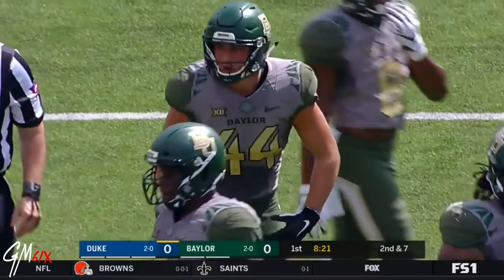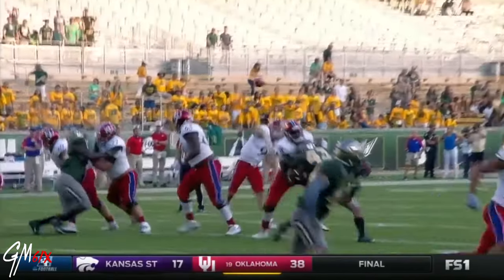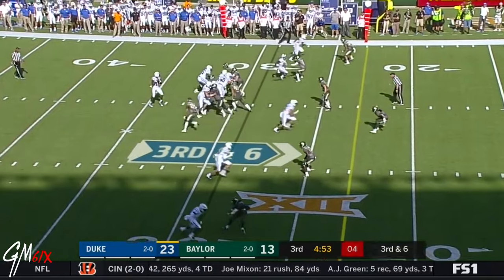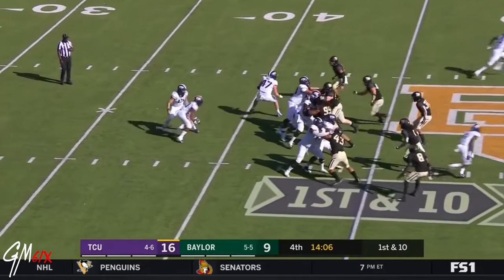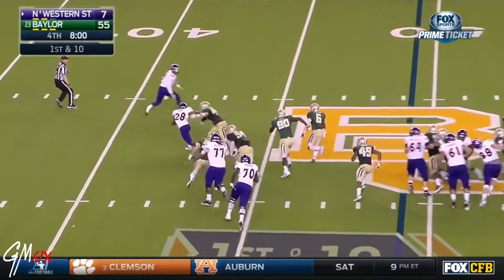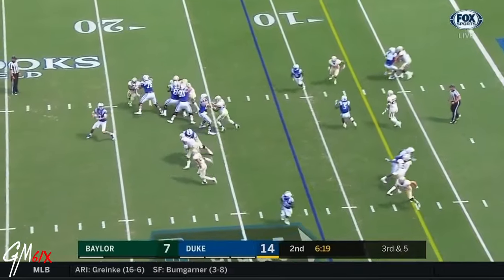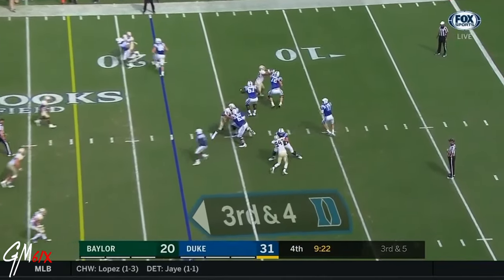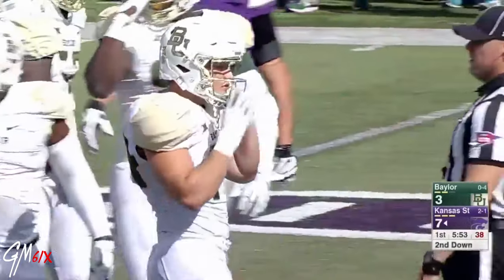II The Hardest Hitting Linebacker In The Country II Official Highlights of Linebacker Clay Johnston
The most athletic and hardest hitting linebacker in the country, Clay Johnston.